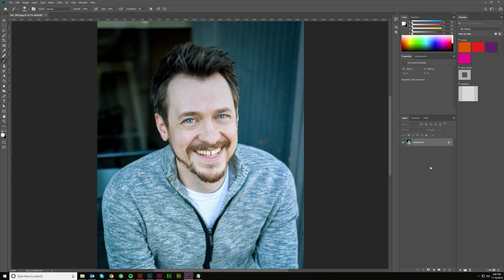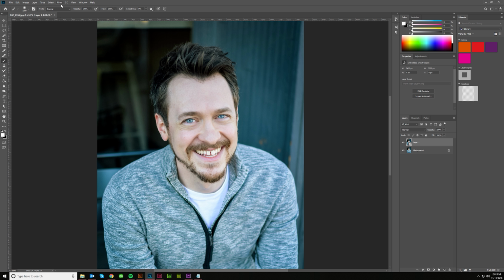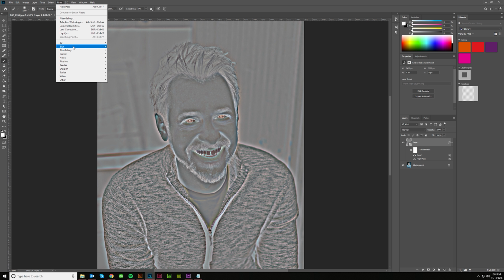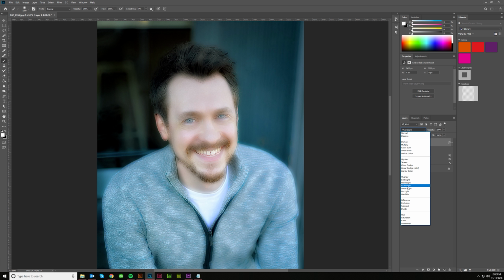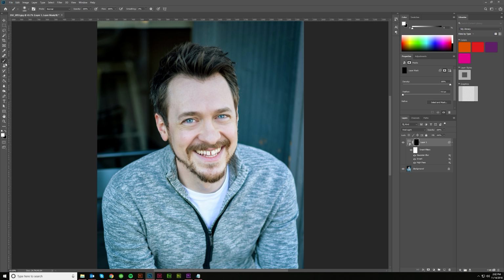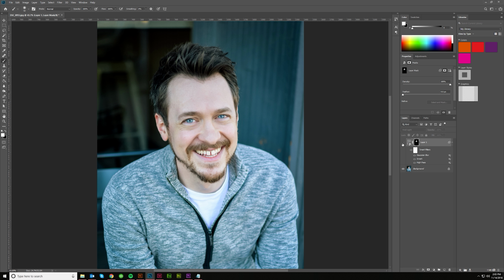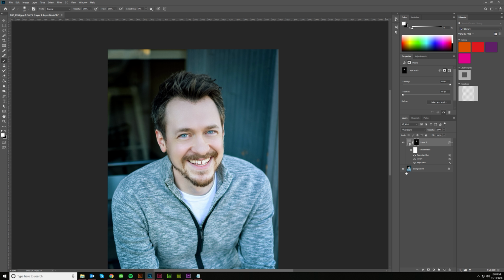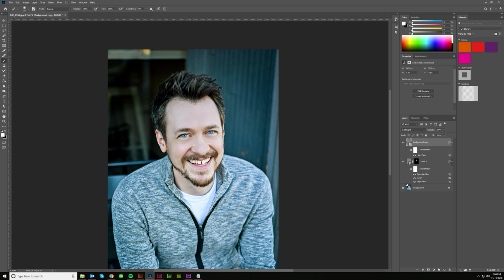Skin Smoothing in Photoshop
In this Adobe Photoshop tutorial, I'll discuss an easy and quick way to remove blemishes, wrinkles, scars, dark spots from a portrait.  Learn how to set up smart objects with a few simple filters to retouch skin, smooth skin, and soften skin in Photoshop.

Unlike most of these tutorials, at the end I'll talk about how to add some much needed detail back into your image after you've smoothed your rough skin.